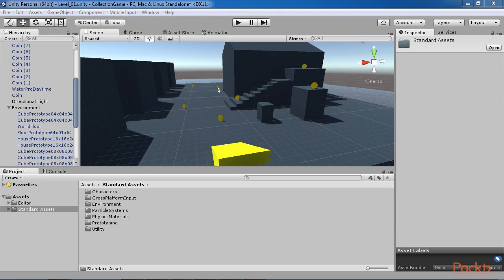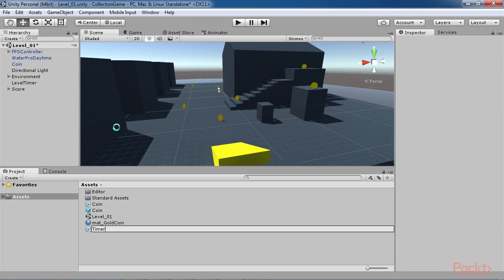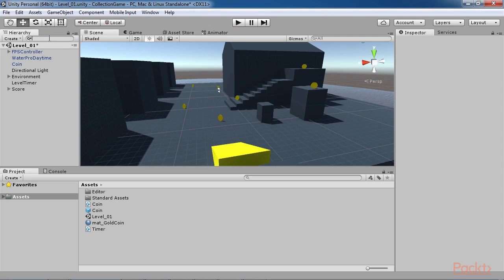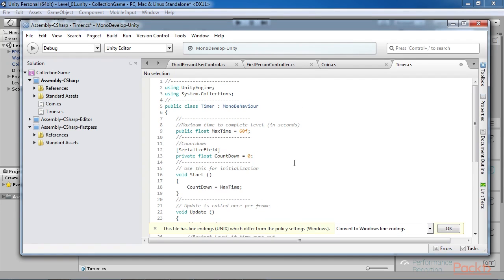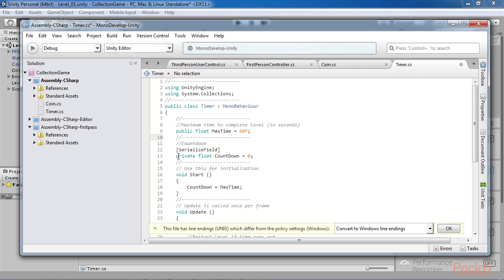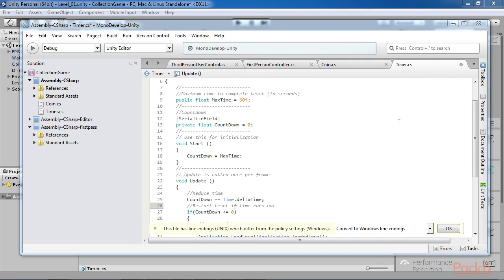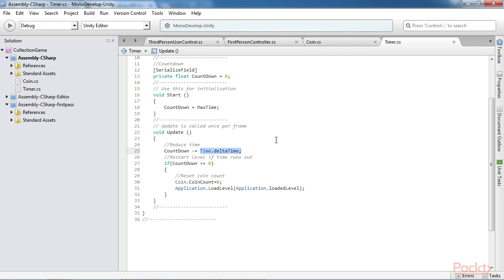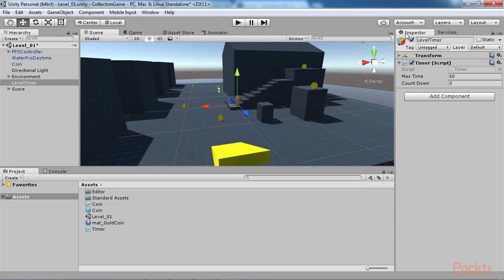17 Timers and Countdowns